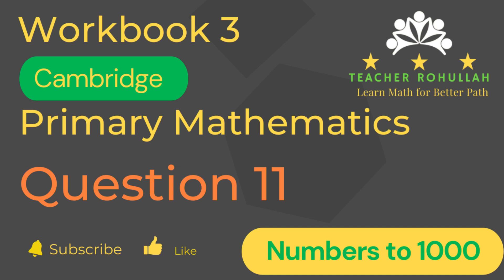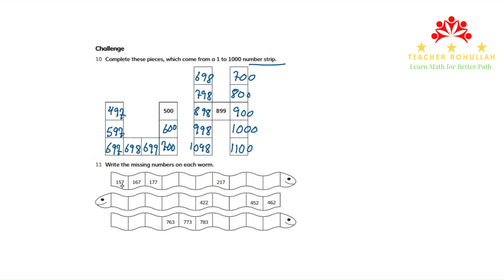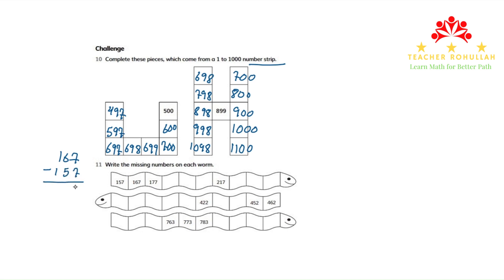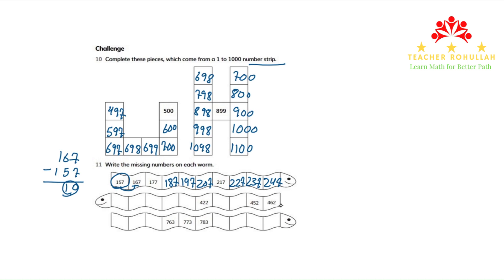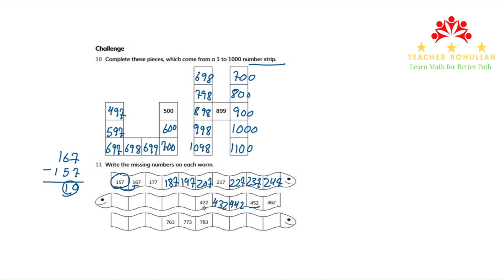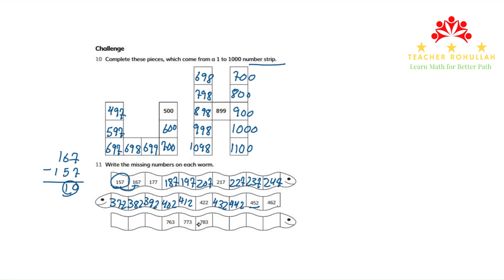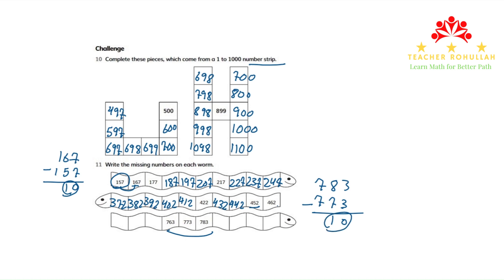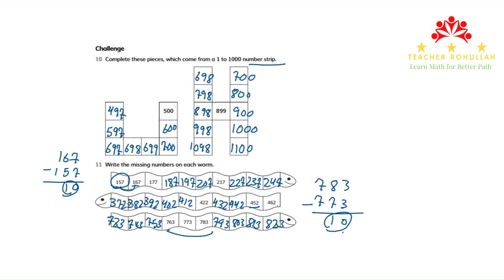𝐂𝐚𝐦𝐛𝐫𝐢𝐝𝐠𝐞 𝐏𝐫𝐢𝐦𝐚𝐫𝐲 𝐌𝐚𝐭𝐡𝐞𝐦𝐚𝐭𝐢𝐜𝐬 | 𝐖𝐨𝐫𝐤𝐛𝐨𝐨𝐤 𝟑 | 𝐄𝐱𝐞𝐫𝐜𝐢𝐬𝐞 𝟏.𝟏 | 𝐐𝐮𝐞𝐬𝐭𝐢𝐨𝐧 𝟏𝟏